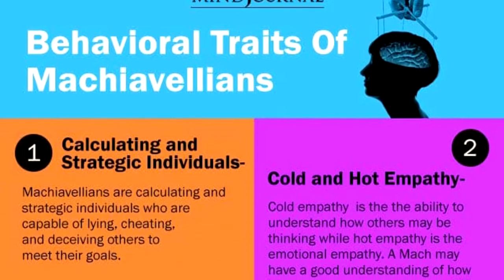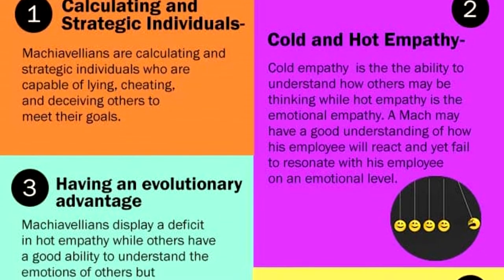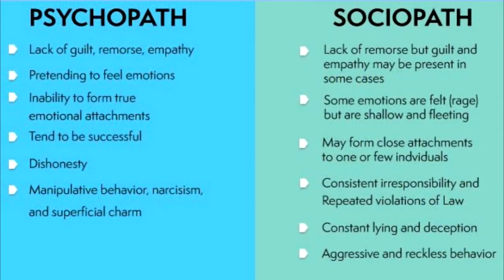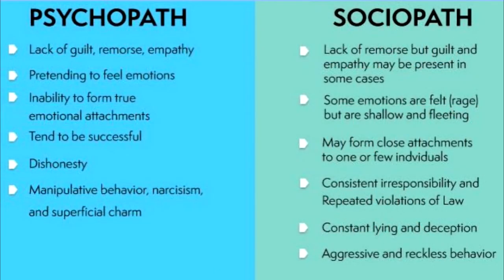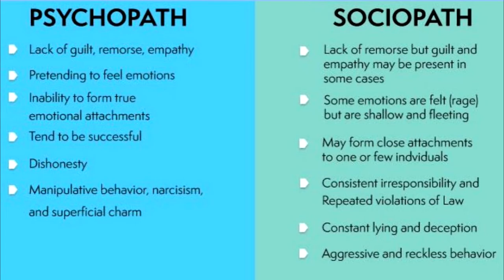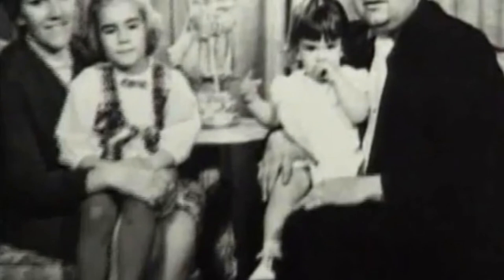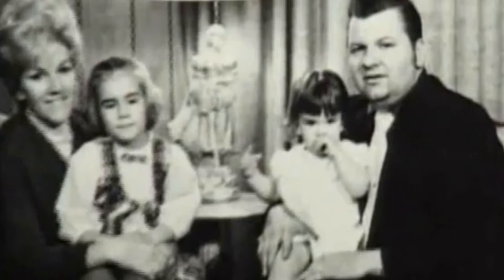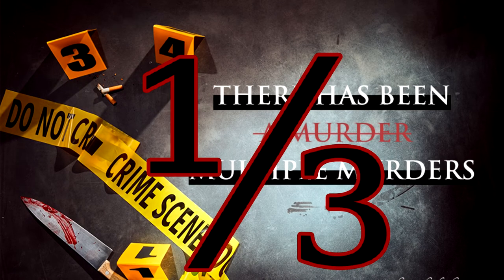Killer Traits | The Dark Triad and Macdonald Triad | Forensic Psychology | Behavior Analysis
Common traits among killers in childhood, adolescence, and adulthood

References

Allely, C. et al. (2014) Neurodevelopmental and Psychosocial Risk Factors in Serial Killers and Mass Murderers. Aggression and Violent Behavior.

American Psychological Association. (2013). Narcissistic Personality Disorder Diagnostic and Statistical Manual 5th Edition. 645,659-662,669-671

Bates, K.A & Swan, R. S. (2021). Juvenile Delinquency in a Diverse Society Third Edition. Chapter 7. 171.

Burgess, A.W., et al. (1992). Sexual Homicide Patterns and Motives. Book. 15-28.

Chabrol, H. Et al. (2009). Contributions of psychopathic, narcissistic, Machiavellian, and sadistic personality traits to juvenile delinquency. Personality and Individual Differences. Volume 47. Issue 7.

Cawthorne, N. (2007). Serial Killers & Mass Murderers. Book. 65-91, 111- 120, 130.

Cornthwaite, S.M. (2021) Jack the Ripper: The Man Behind the Blade. Book. 91-106

Eysenck, H.J., & Eysenck, S.B.G. (1978). Psychopathy, personality and genetics. New York, NY: John Wiley & Sons.

Fox, D. (2014). Narcissistic Personality Disorder. The Clinician’s Guide Diagnosis and Treatment of Personality Disorders. 60-79,124-137.

Hartley, D. (2017). Machiavellians: Self-Made or Born That Way?. Psychology Today.

Hickey, E. W. (1997). Serial murderers and their victims. 2nd ed. Belmont, CA: Wadsworth Pub. Co.

Kernberg, O.F. (1975). Borderline conditions and pathological narcissism. J. Anson.

Kernberg, O.F. (1984). Severe personality disorders: Psychotherapeutic Strategies. Yale University Press.

Kernberg, O.F. (1992). Aggression in personality disorders and perversions. New Haven, CT: Yale University Press.

Klebold, S. (2016) My Son was a Columbine Shooter. Ted Talk.

Macdonald, J. (1963). The Threat to Kill.

Ryan, K. (2009). The Macdonald Triad: Predictor of violence or Urban Myth? Proquest.

Purchase Jack the Ripper: The Man Behind the Blade

Purchase Hollow Screams: Day of the Dolls

Psychology of the Unknown is written, directed, and produced by Author S.M. Cornthwaite

Benefits of reading
1. Reading reduces stress by 68%
2. Through reading you're introduced to between 4,000 and 12,000 words per year
3. Habitual reading makes you kinder
4. Reading aids in sleep readiness
5. Reading fights depression
6. Readers tend to live on average, 2 years longer than non-readers
7. prevents cognitive decline
8. improves brain connectivity
9. lowers blood pressure and heart rate
10. Reading makes you smarter